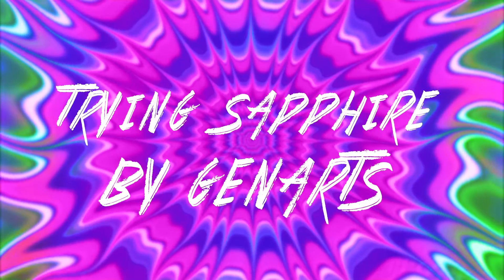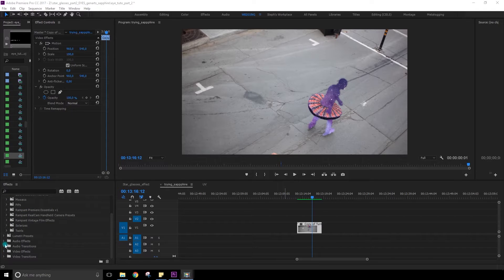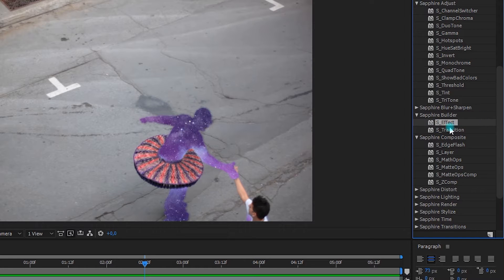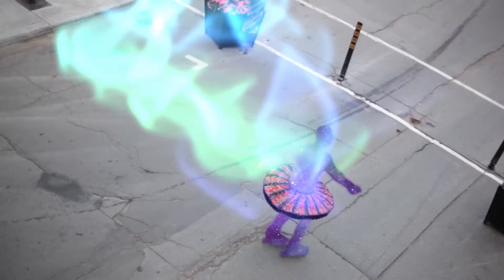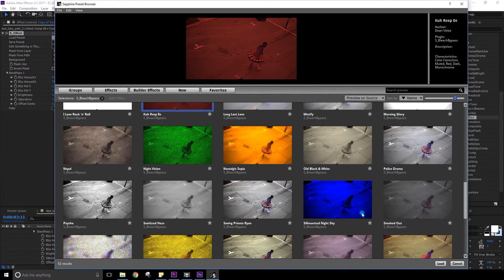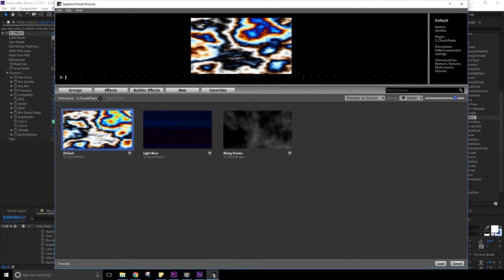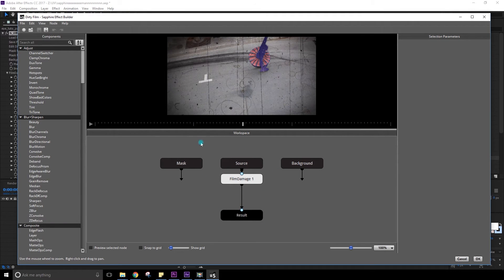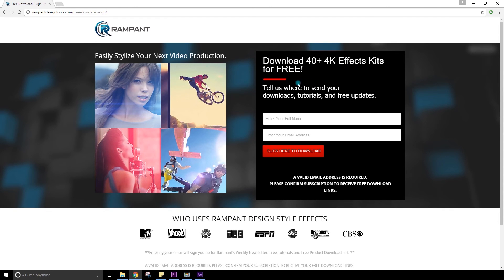Trying Sapphire 10, a plug in by Genarts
It took me so long to try all of the effects, hope the video was not too long :) I tried to cut it to the parts I enjoyed the most.
!!! FULL TIME STUDENTS GET A FREE LICENSE!! wow
write them for more info :D

It really helps out when you

Xo
Eva